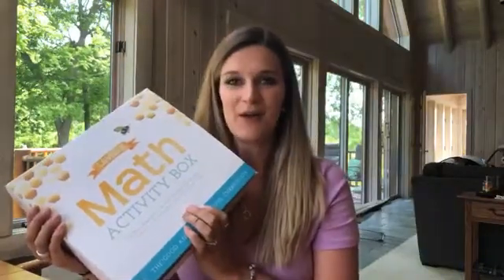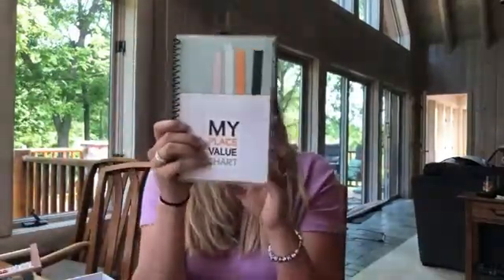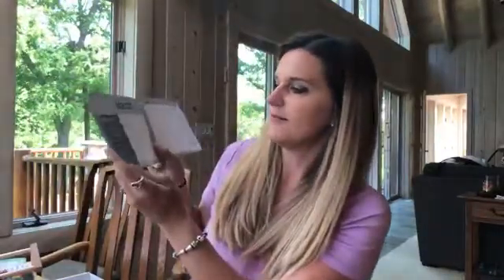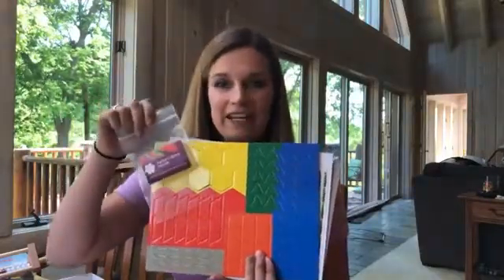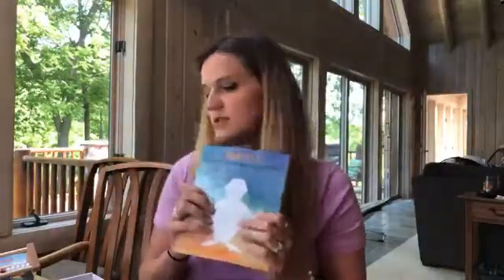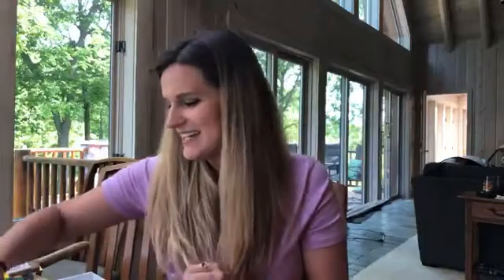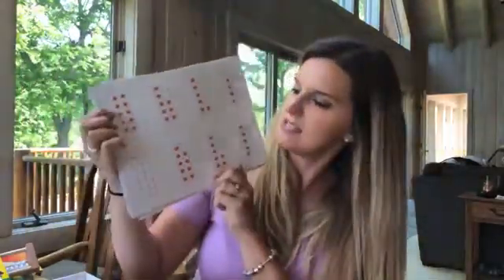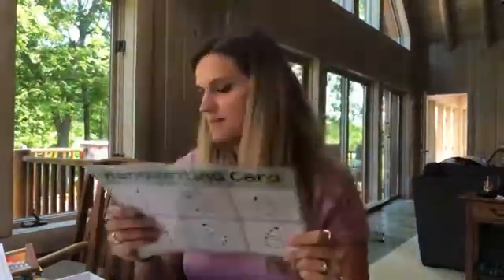The Good and the Beautiful Math Activity Box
This is an unboxing of The Good and the Beautiful Math Activity Box. Not shown in this video are two dice... a regular dice and a 10 sided dice.